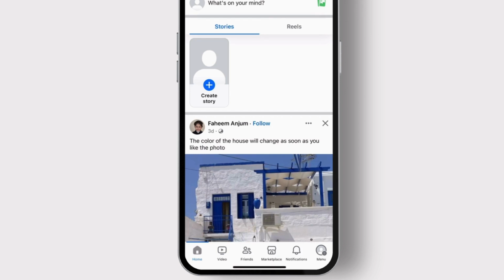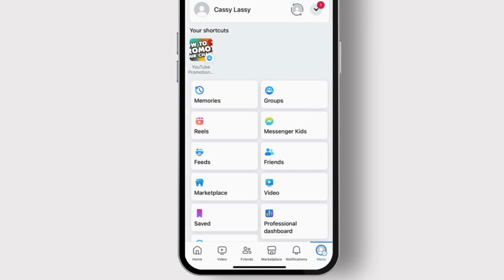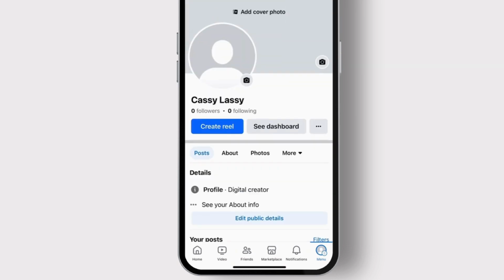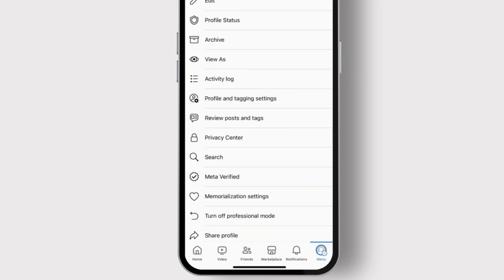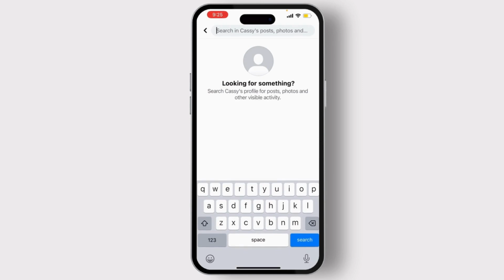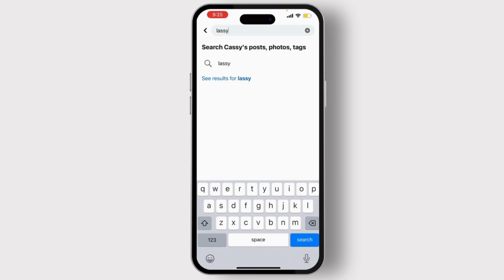How to Find if Someone has Blocked you on Facebook 2024 | See Who Blocked You on Facebook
Quick Steps on How to Find if Someone has Blocked you on Facebook.  Easily See Who has Blocked me on Facebook by following this guide video.

Feeling ostracized on Facebook? Ever wonder if a friend banished you to the social media shadow realm? Fear not, social sleuths! This App Hacks 101 guide unveils the secrets of detecting if someone has blocked you on Facebook